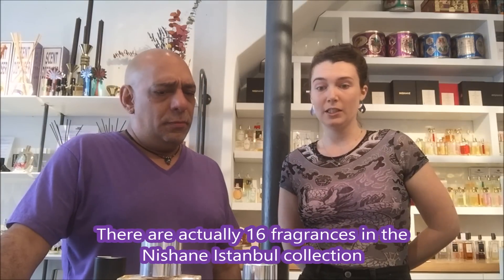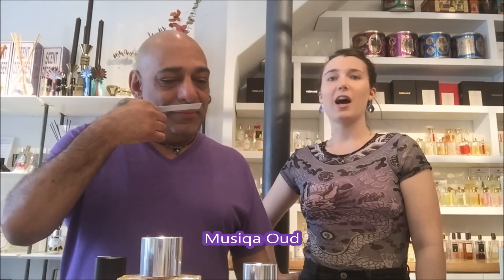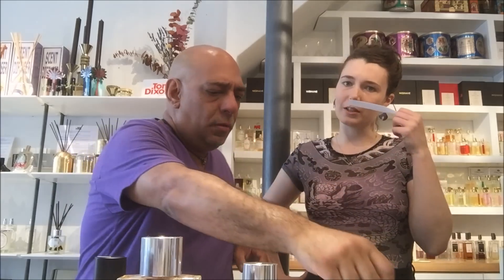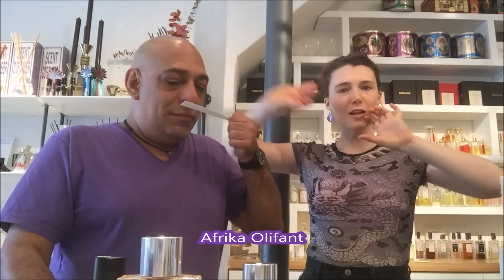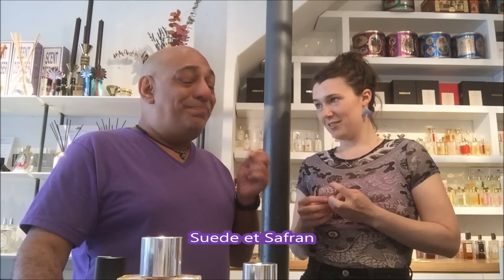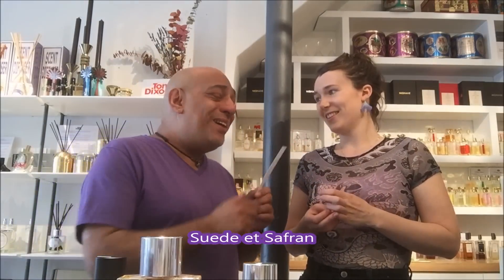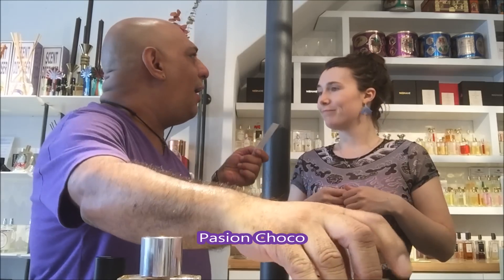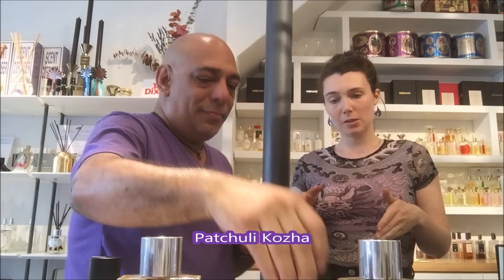NEW Nishane Istanbul Entire Collection REVIEW at Twisted Lily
Follow Brooklyn Fragrance Lover on Twitter